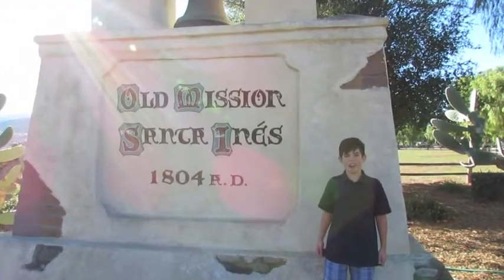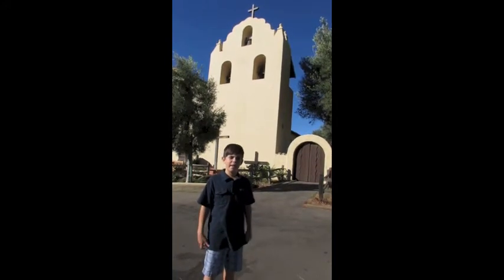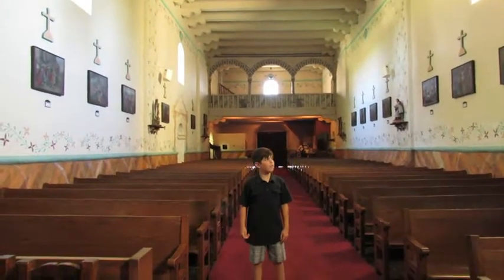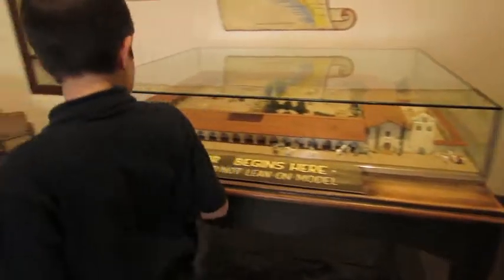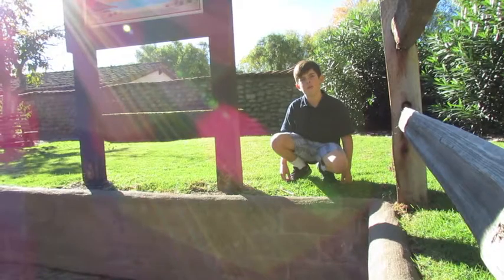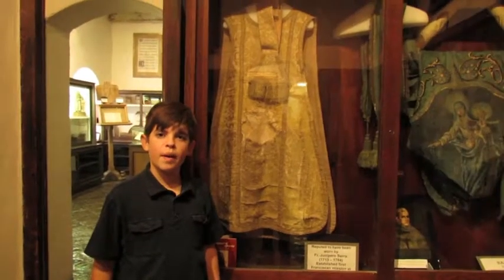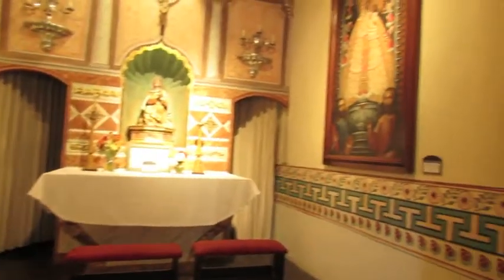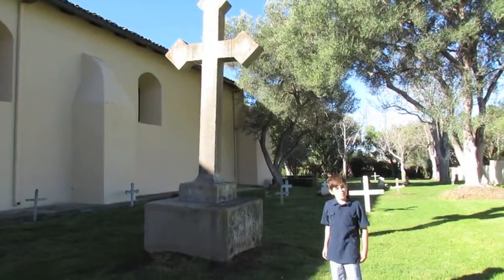Mission Santa Inez NickZalle Final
In this video, I am touring my mission, Santa Inés. :)